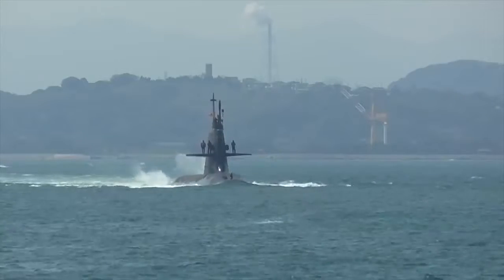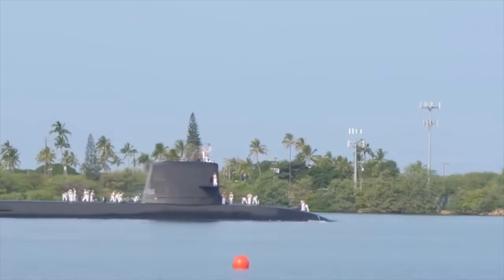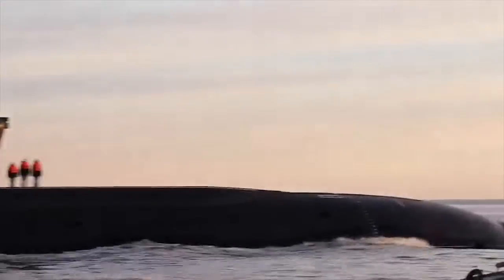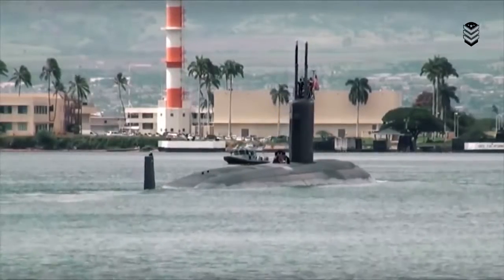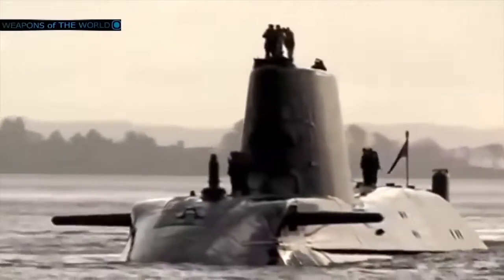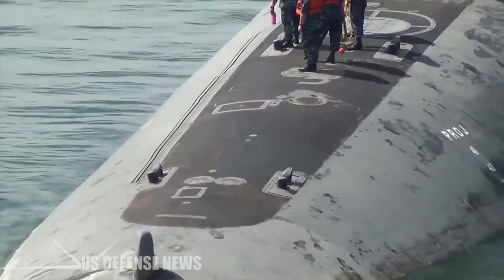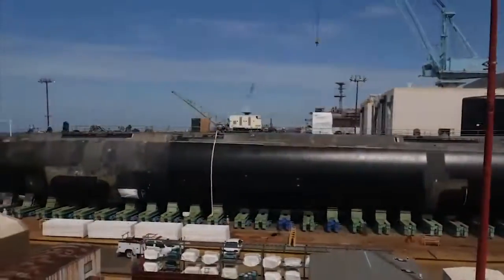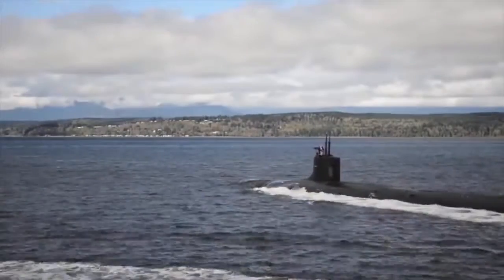10 MOST EXPENSIVE SUBMARINES IN THE WORLD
10 MOST EXPENSIVE SUBMARINES IN THE WORLD